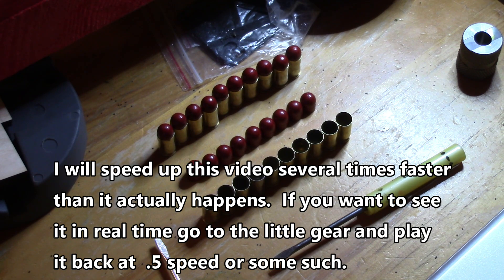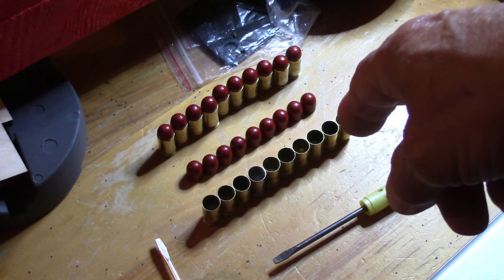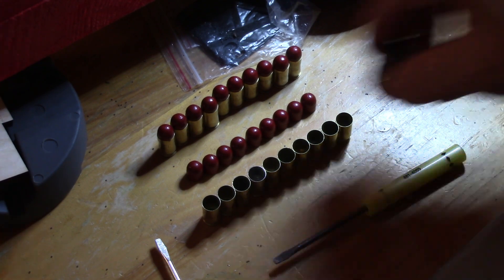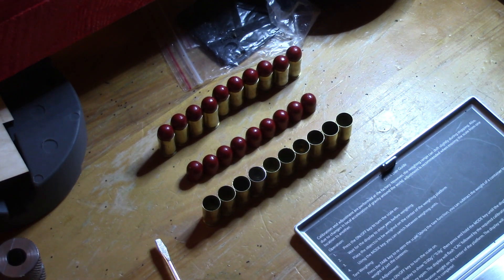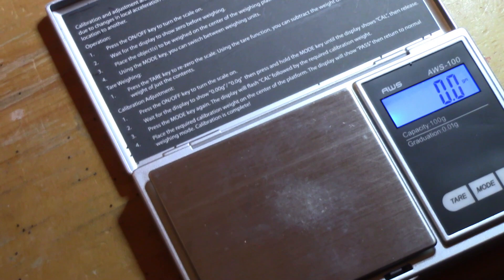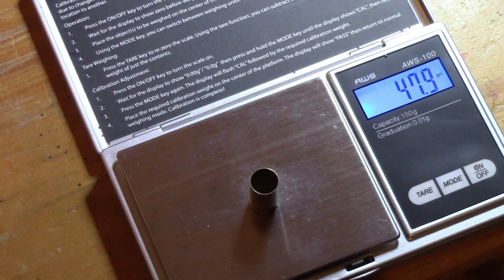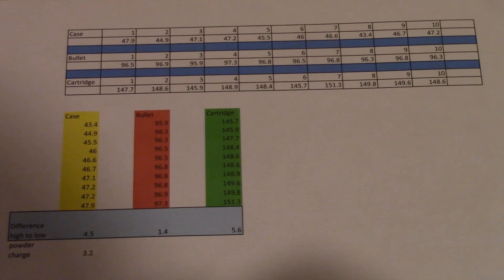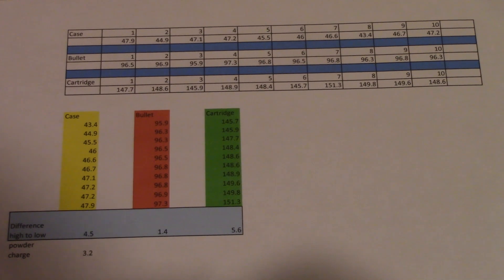A weighty matter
Can you weigh cartridges and tell which one has the right amount of powder?  Lets find out.  See these chronographed on my new channel.  My new channel